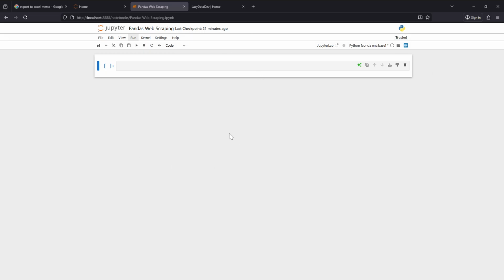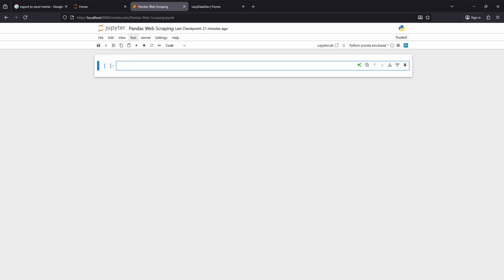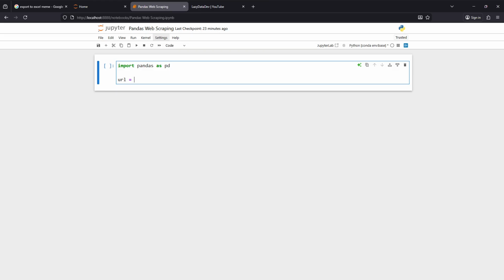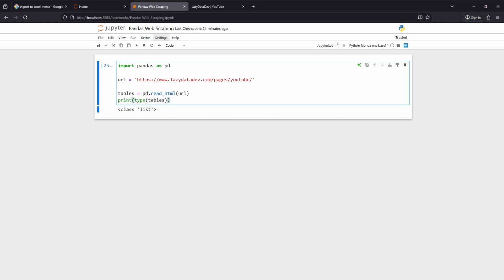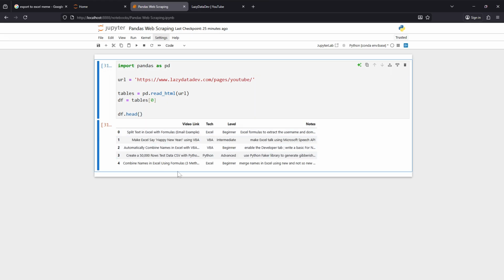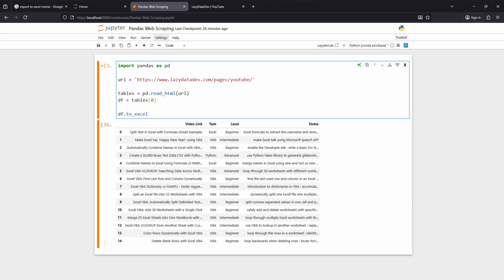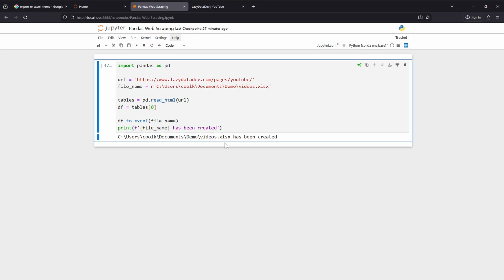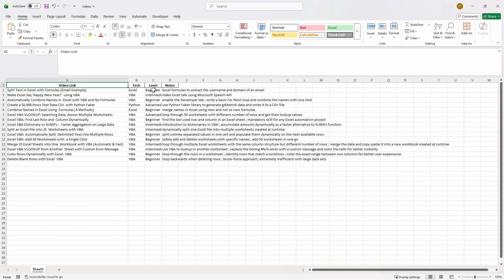Web Scraping Made Easy with Python Pandas | Export to Excel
In today’s video, we explore how to:
* use pandas library to pull data in tabular format from webpages
* write the data to an Excel file with just a few lines of code

Before scraping a website, it is recommended to have the owner's permission. Since you are watching this video, you have my full authorization to use my for any data automation exercises.